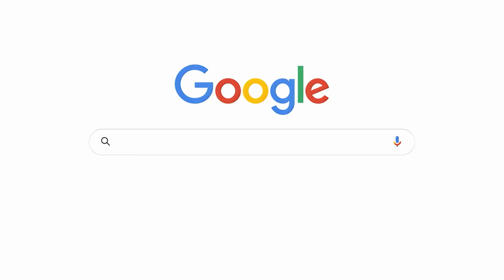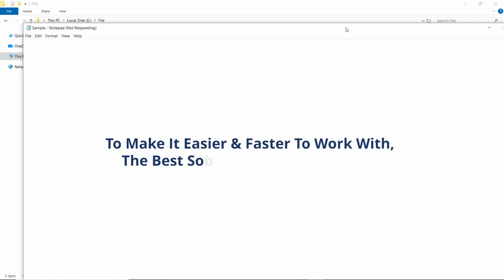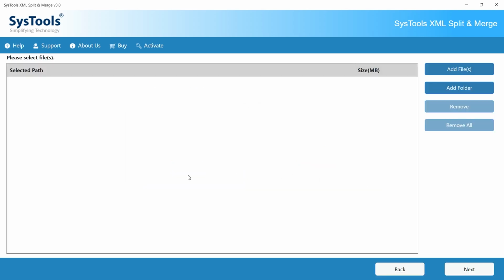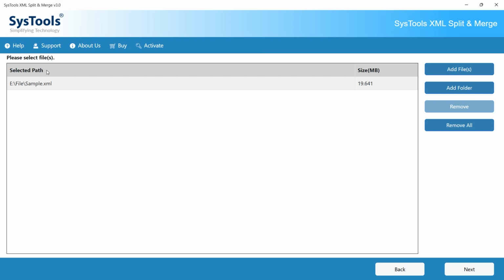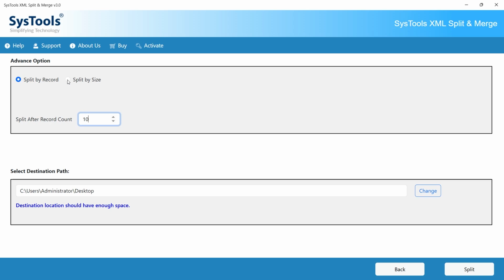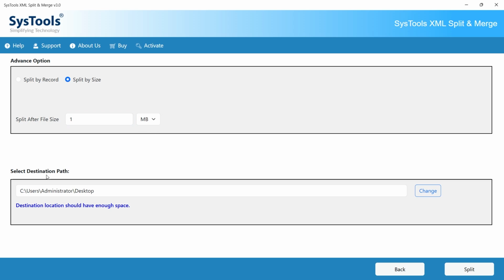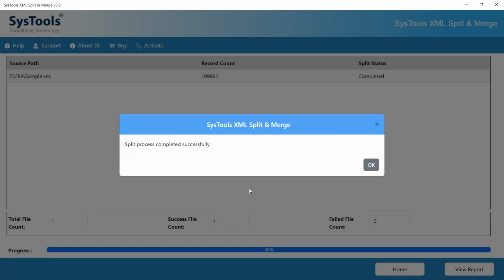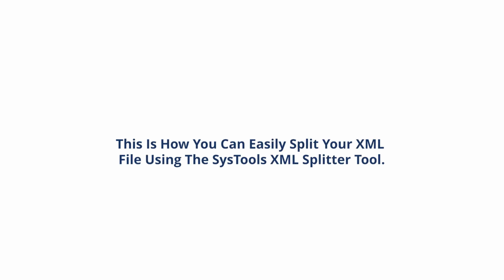XML Splitter Tool by SysTools for Mac & Windows | Split XML File into Multiple Files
In this video, learn how to split XML file into multiple files easily using the powerful SysTools XML Splitter Tool for Mac & Windows.

This video covers the major features, splitting options, and step-by-step instructions to help you break down huge XML datasets safely and efficiently.
📦 About the XML Splitter Tool

The SysTools XML Splitter Tool is designed to split XML files into multiple parts or complex XML files into smaller, organized parts without disturbing the original structure.

Whether you are a developer, data analyst, or someone handling XML-based applications, this tool helps you manage large files with better performance, faster processing, and zero data loss.

✔ Split large XML files into multiple smaller XML files of any size in minutes.
✔ Supports splitting by element/node, number of files, or custom size.
✔ Preserves the complete XML hierarchy and formatting during export.
✔ Prevents file corruption and ensures accurate splitting.
✔ Clean and intuitive UI for fast and error-free processing.
✔ Works smoothly on both Windows and Mac systems.
✔ Allows preview of XML structure before splitting.
✔ Output files are compatible with all XML-supported applications and platforms.
🪜 How to Split XML File into Multiple Files (Step-by-Step)

1.Install and launch the SysTools XML Splitter Tool.
2.Click Browse to load the large XML file you want to split.
3.Choose a splitting method — by elements, by file count, or by file size.
4.Preview the XML data and set your preferences.
5.Select the destination location for saving the output XML files.
6.Click Start and let the tool automatically split XML file into multiple files.
7.Once completed, you’ll get clean, structured, and perfectly separated XML files.
⭐ Why Choose SysTools XML Splitter Tool?

✔ Splits heavy XML files quickly and with high accuracy
✔ Maintains complete data integrity and tag structure
✔ XML Splitter Tool Has Beginner-friendly interface
✔ Suitable for developers, analysts, and enterprise data users
✔ Helps improve performance when working with large datasets